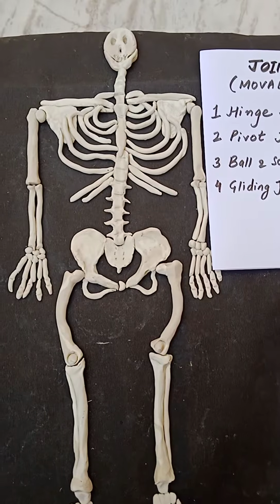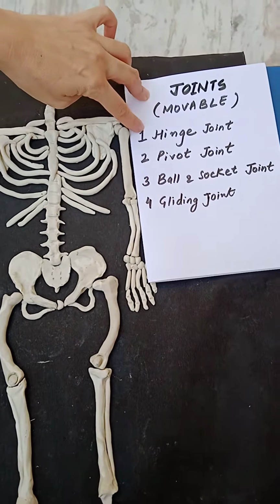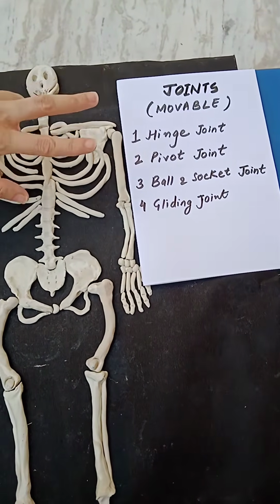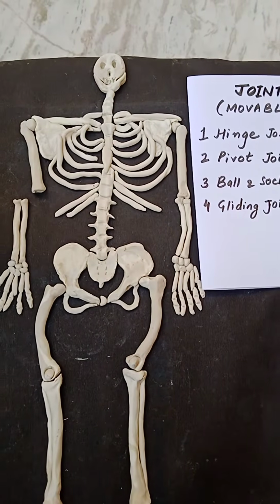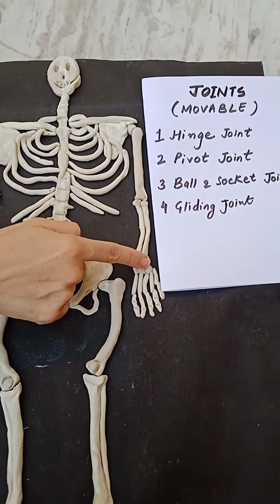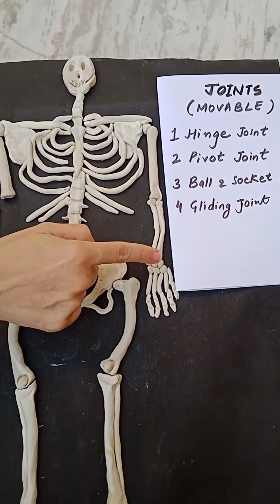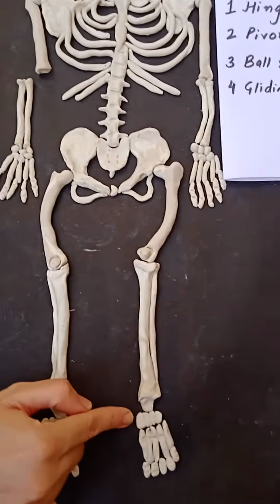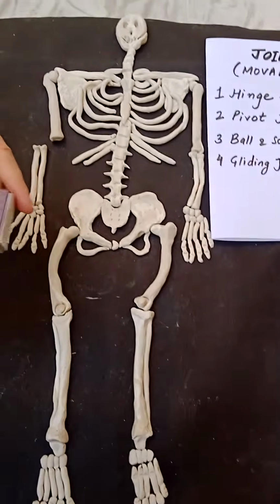Movable Joints (Hinge Joint, Pivot Joint, Ball And Socket Joint And Gliding Joint)